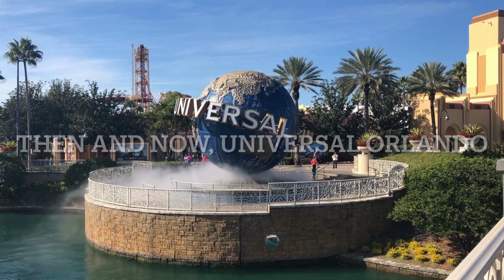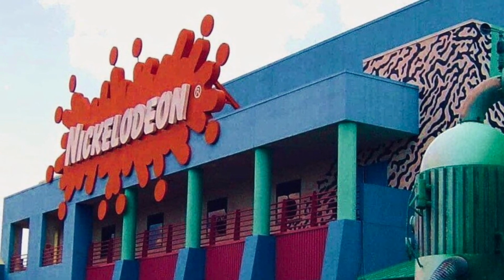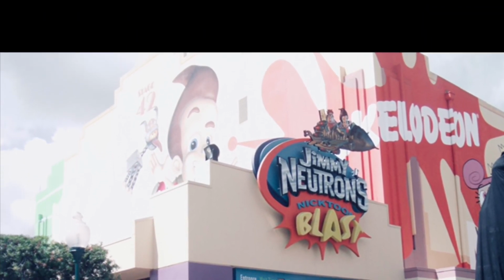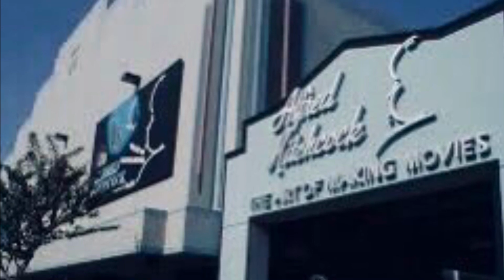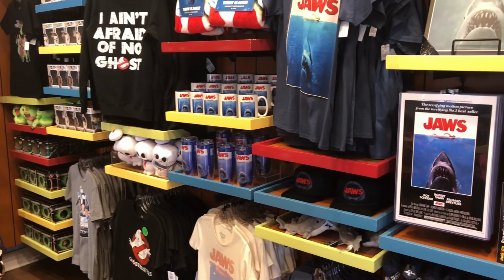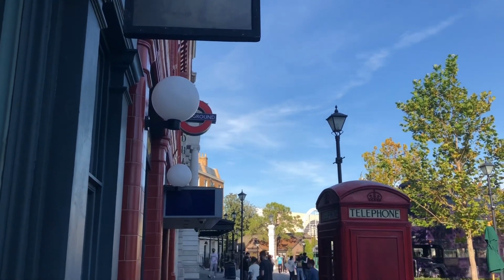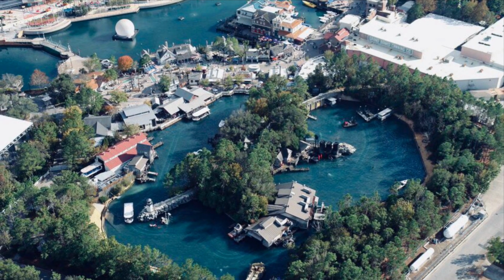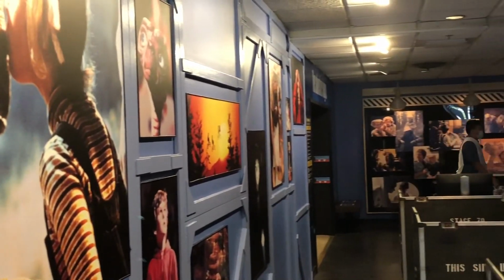Universal Studios, Then vs Now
Join me as I take a closer look into universalstudios history.